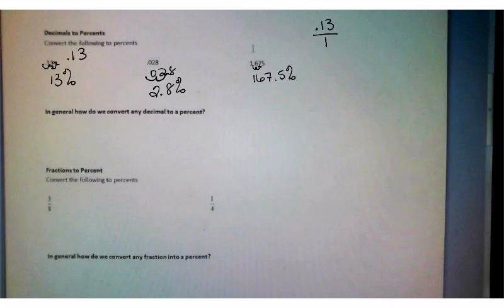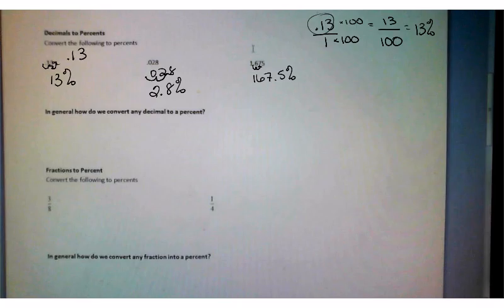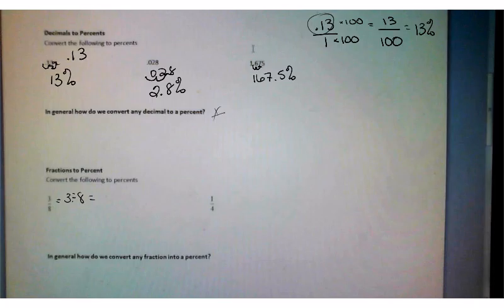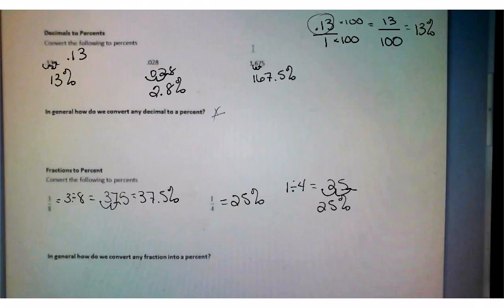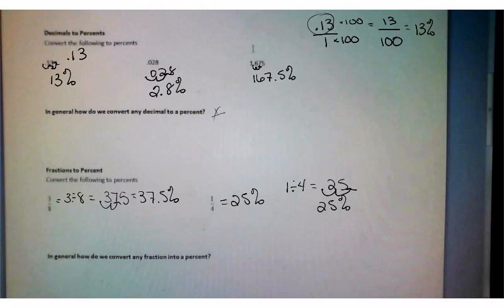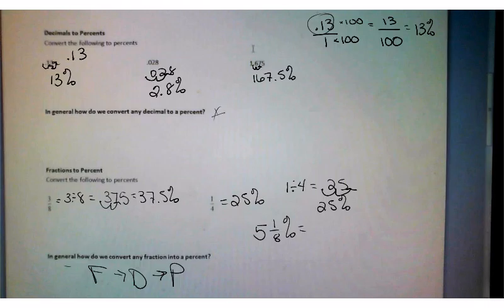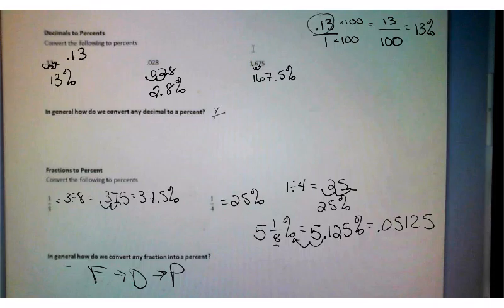Coverting Percents, Decimals, and Fractions 2